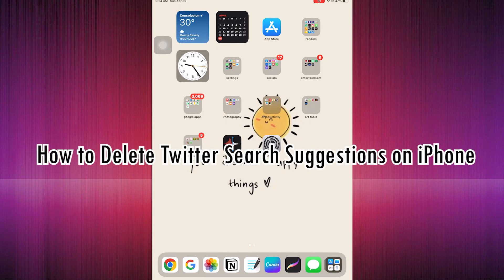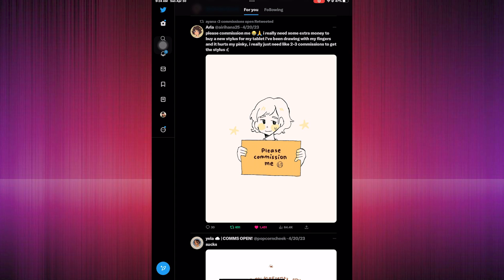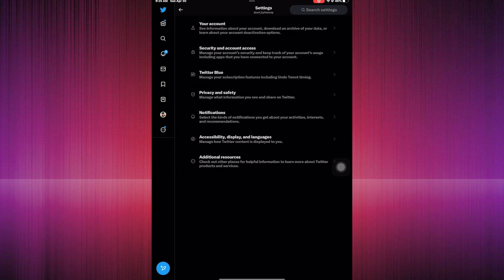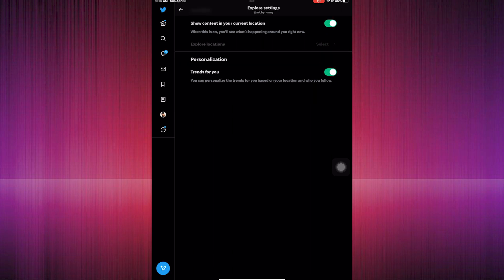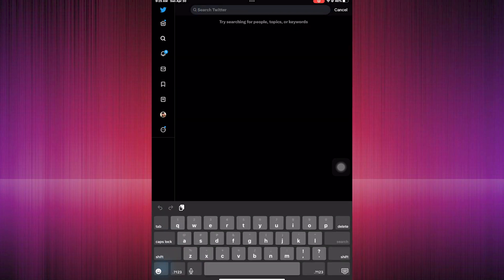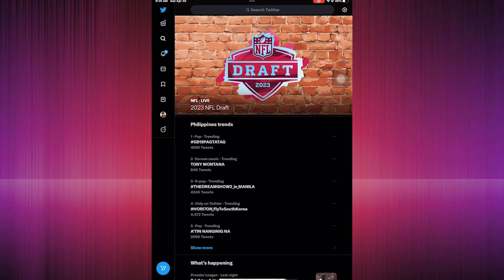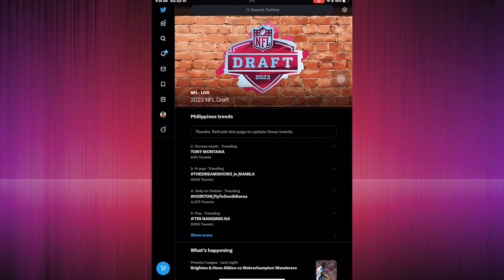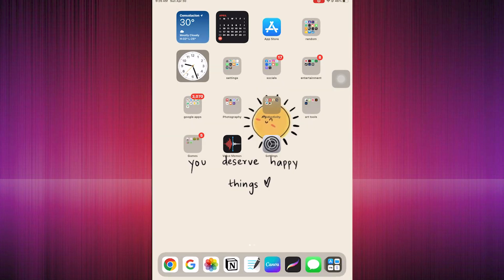How to Delete Twitter Search Suggestions on iPhone (Short Iphone Tutorial)